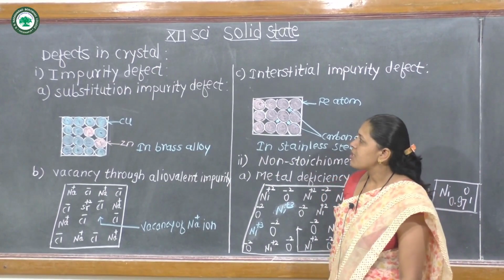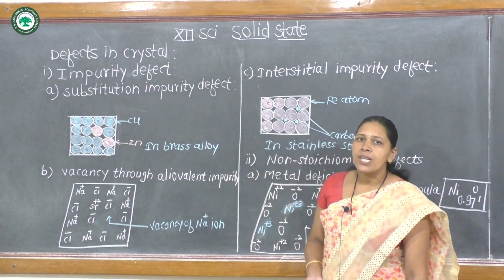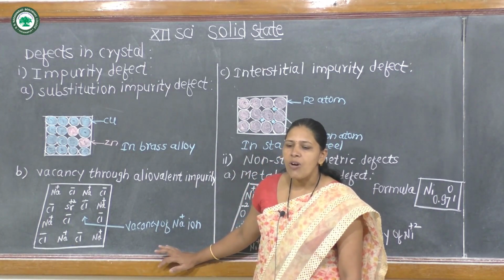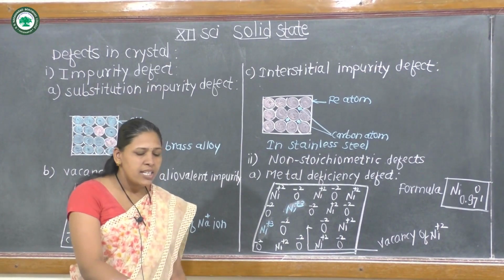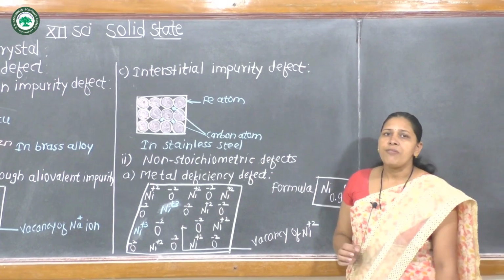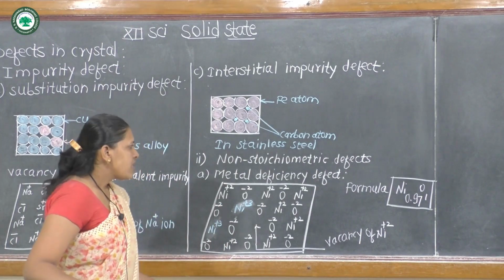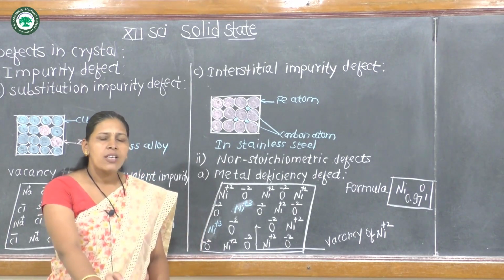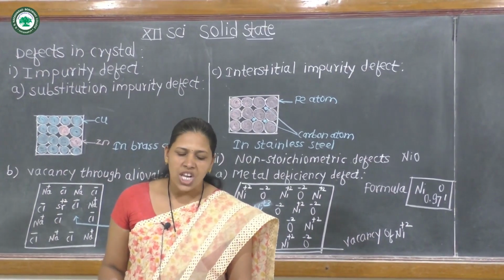XII.SCI. (Chem.) || Topic: Solid State || By Prof. Phopase S.E.